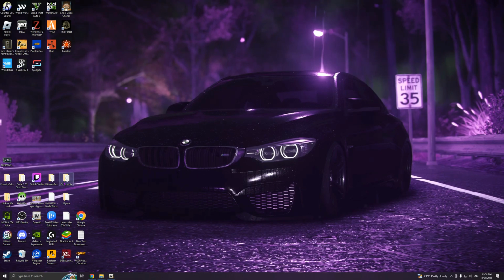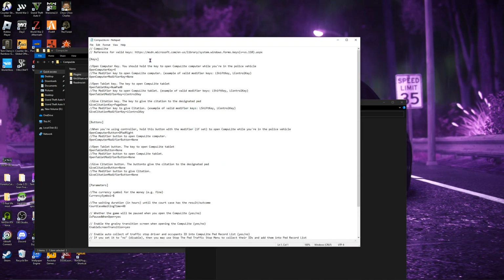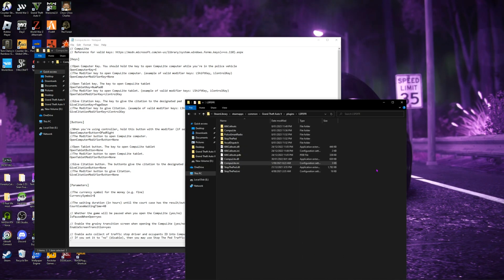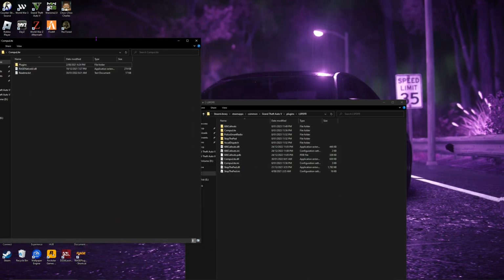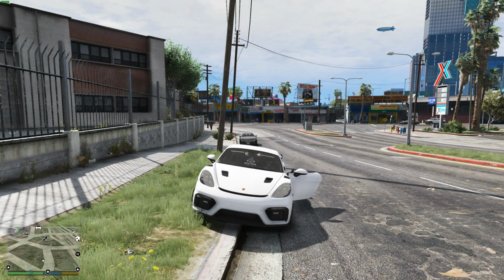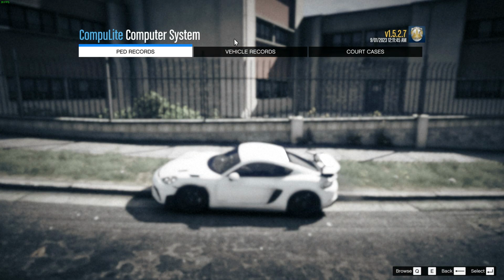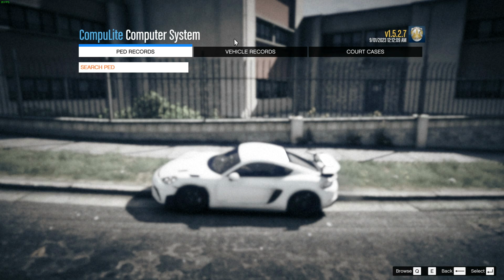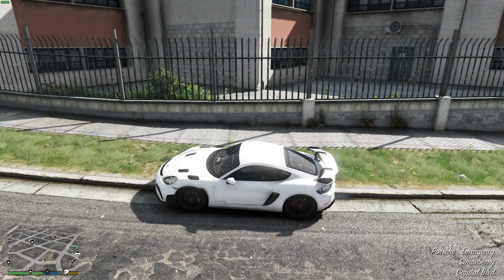How To Install CompuLite Into LSPDFR GTA5 Mod (Step By Step Tutorial)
In Todays Video I show You How to Install CompuLite Into Your GTA5 LSPDFR Mod